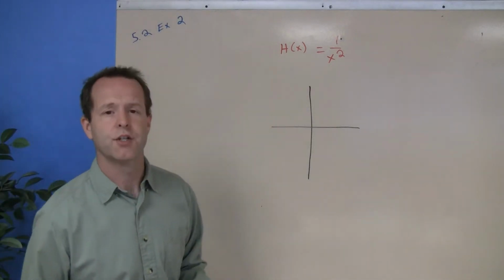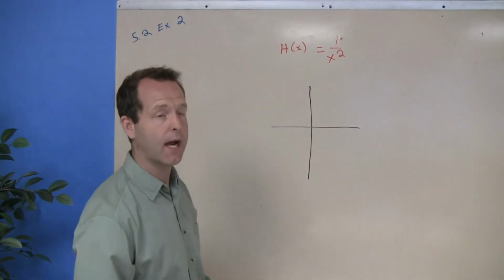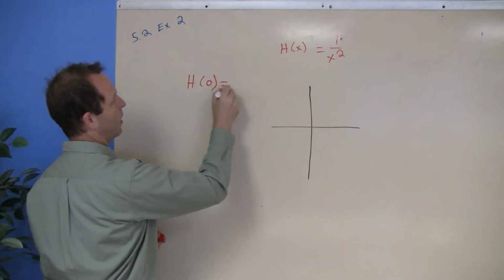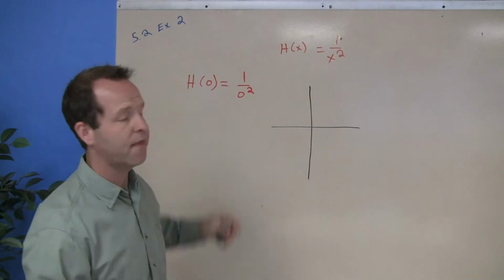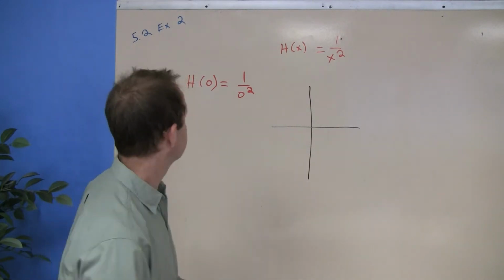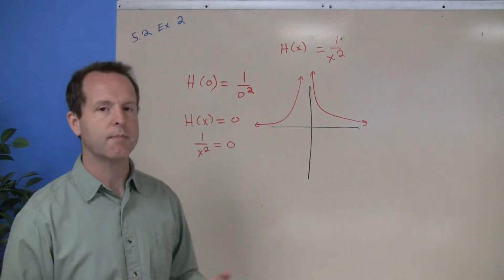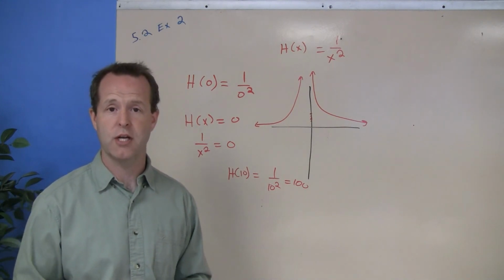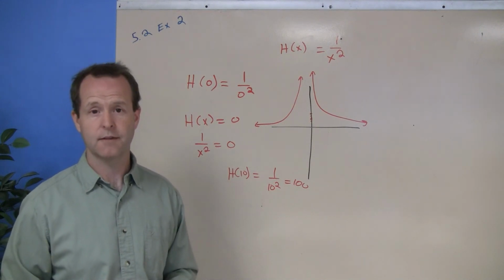Finding the Domain of a Rational Function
5.2.2 S5 College Algebra